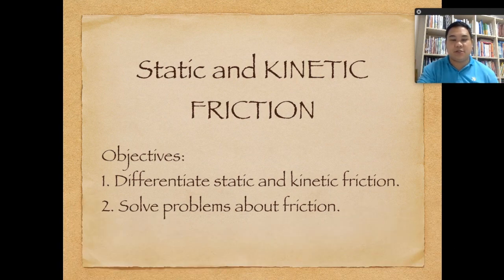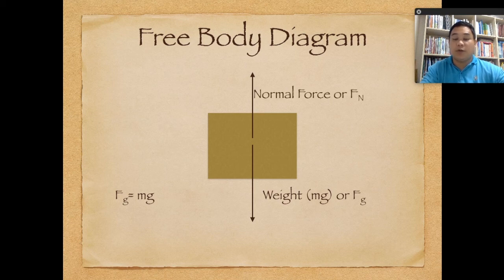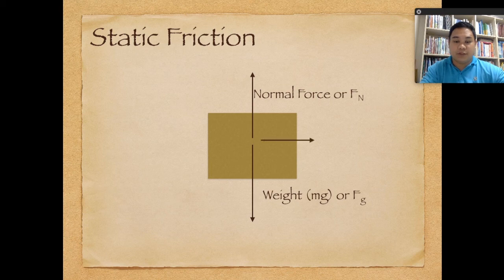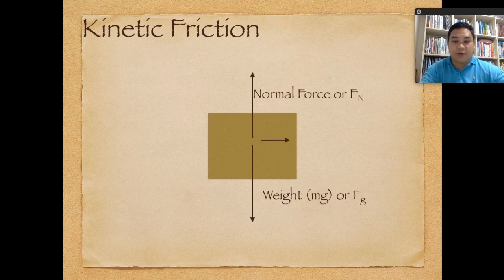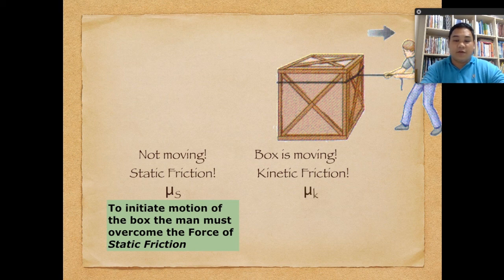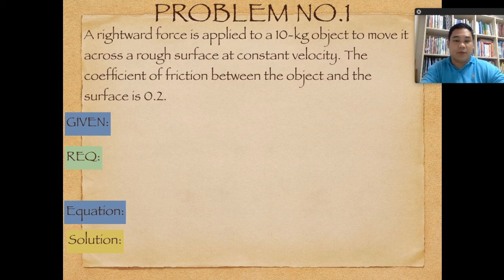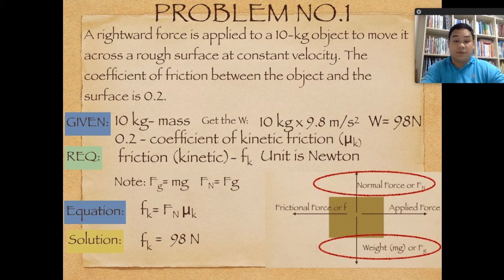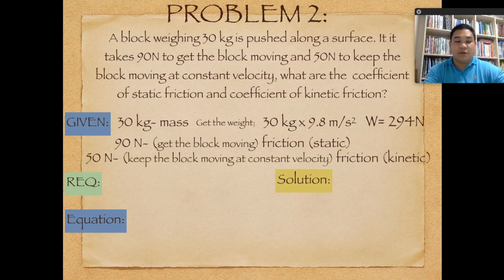Force Friction Static and Kinetic